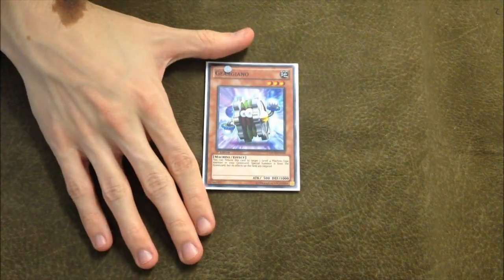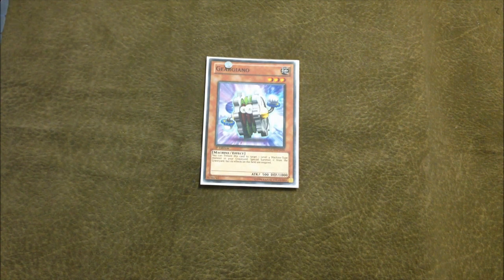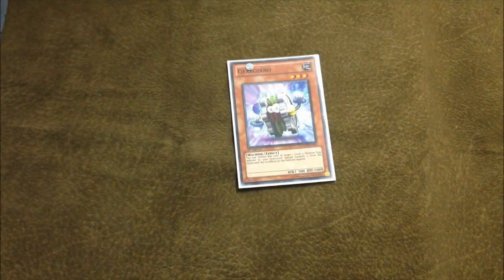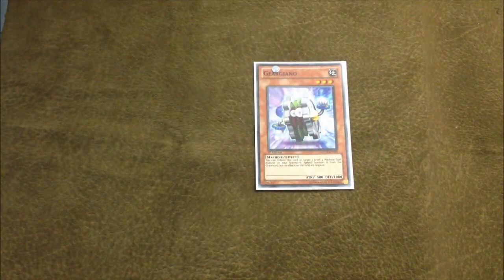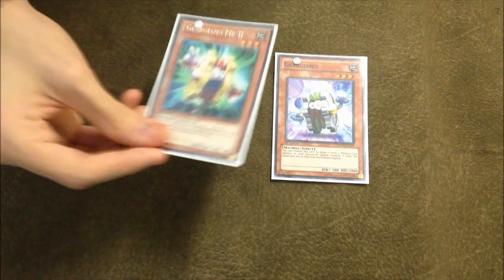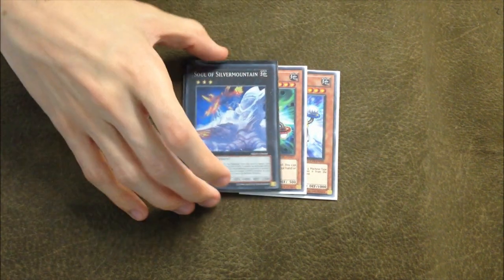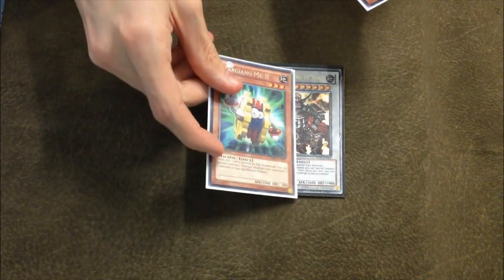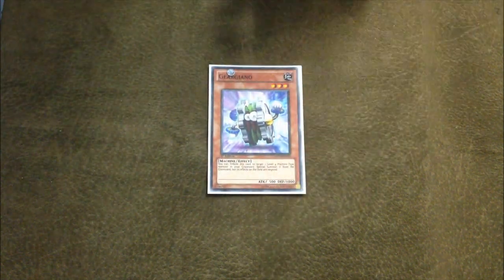Zeroes To Heroes - Geargiano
Hey guys, I managed to make a new episode of Zeroes to Heroes after like 6 months!